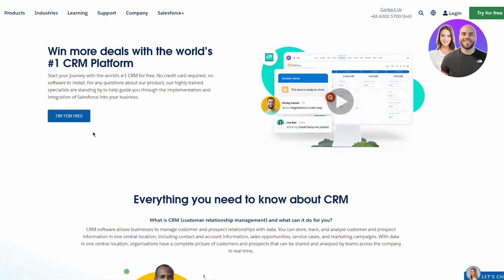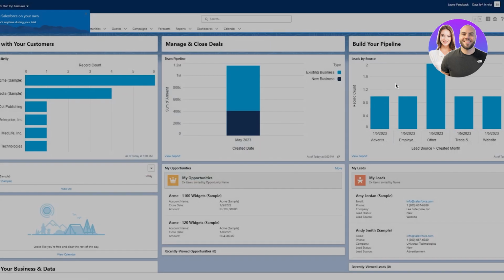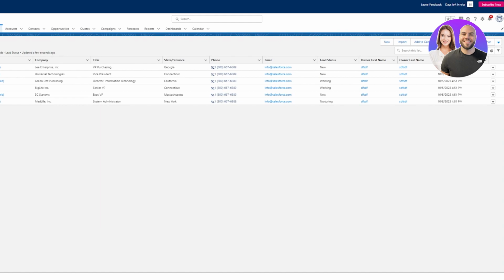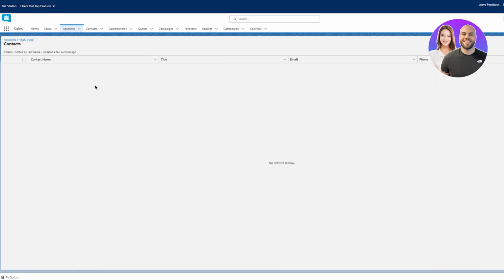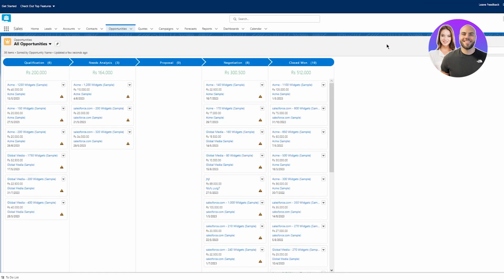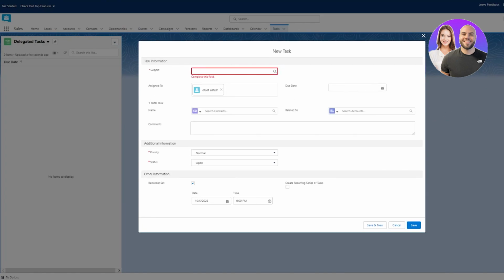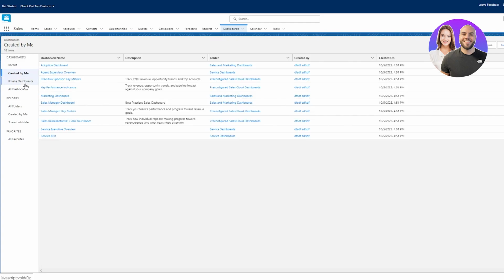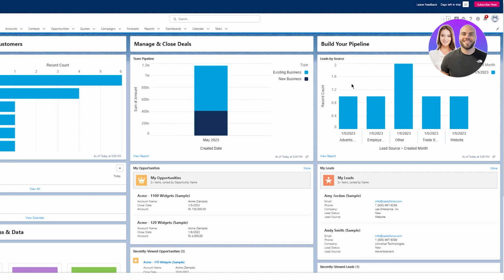Salesforce CRM Demo 2026 (Full In-Depth Tutorial)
In this video, we give you a full in-depth tutorial on Salesforce CRM. Salesforce is a powerful tool for managing customer relationships, and you’ll learn how to use it efficiently with this detailed demo.

WHO ARE WE:
We’re Manizha & Ryan, two content creation experts. We create easy-to-follow tutorials around dropshipping, e-commerce, digital marketing, and much more!